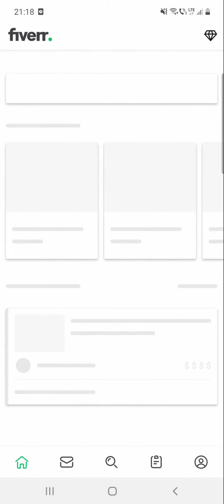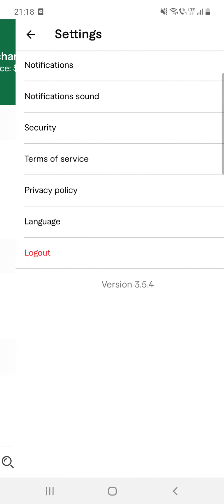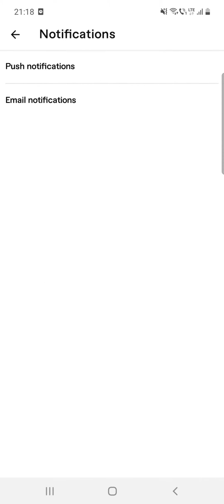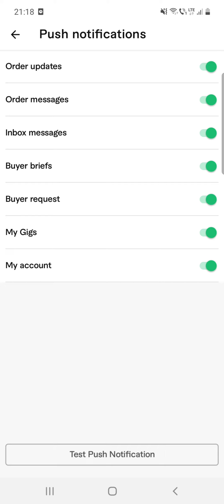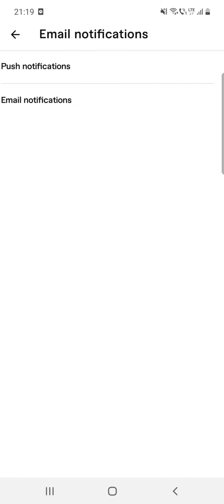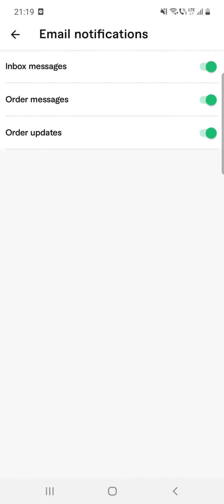How to set up notification settings on Fiverr? - Fiverr Tips